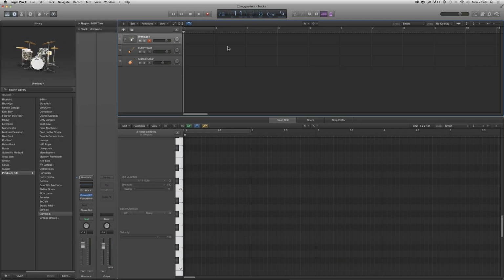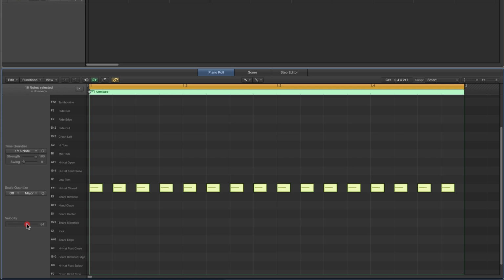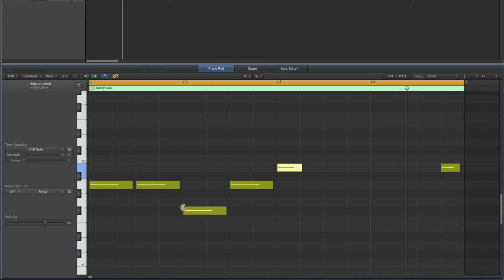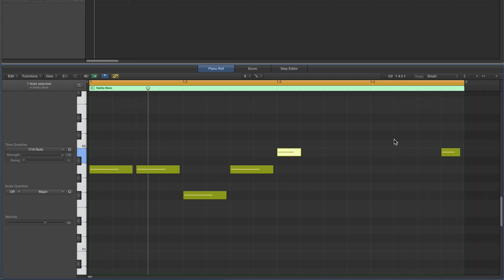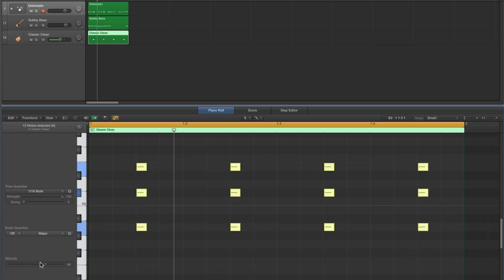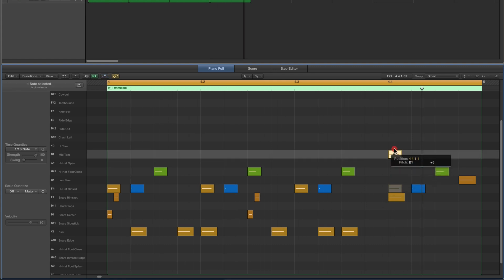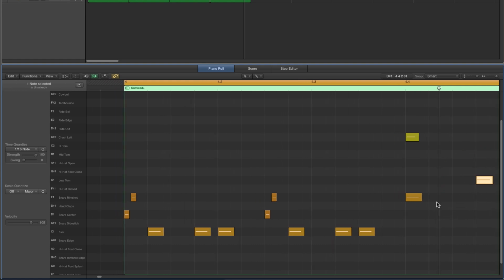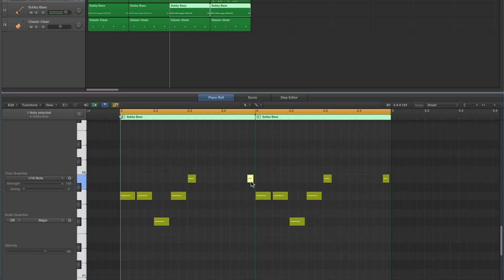Making Reggae & Dub music (4) Lovers/roots bounce beat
I'm using Logic for these tutorials, but they work the same for any DAW.  In this video we look at a bounce beat which works for old-skool lovers/dancehall or a more rootsy vibe.